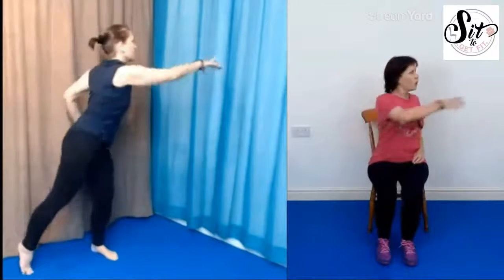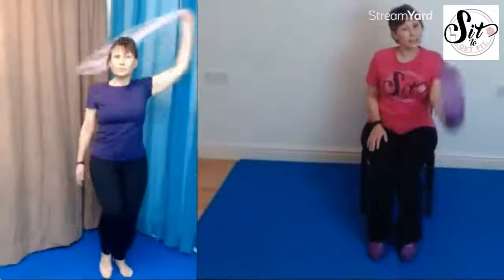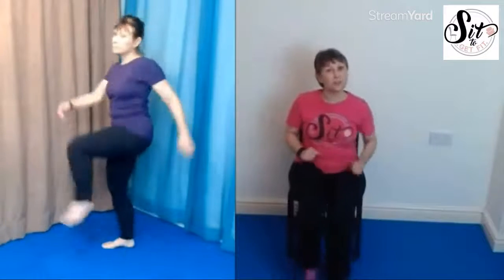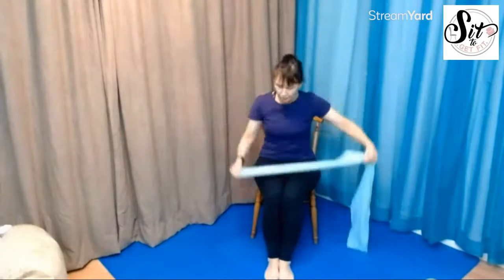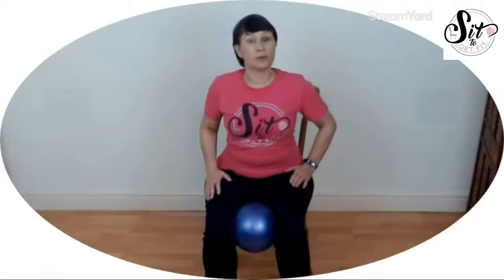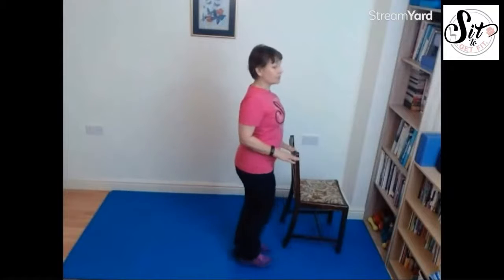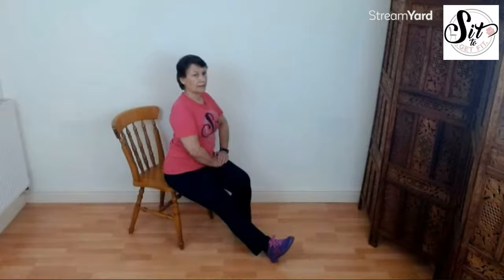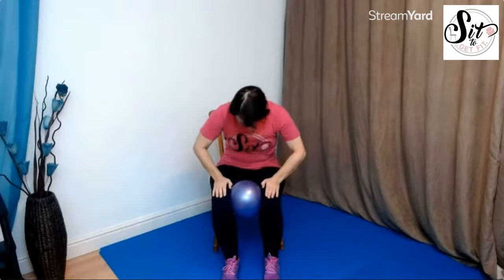Sit to Get Fit workout for seniors - Week 10 - Series 2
For your own safety please watch this safety video before you begin this workout:
Pilates is a low-impact workout and is an effective way to get a full-body workout without risking injury.
Pilates in Pyjamas is a channel made up of gentle and slow-paced classes making it ideal for people who are completely new to Pilates or have a low fitness level. With low-impact movements, Pilates is an extremely effective way to get a full-body workout without risking injury.
The benefits you will see include:
•  Improved Balance
• Improved Flexibility
• Improved Core Strength
• Increased Muscle Tone
• Weight Loss
• Improved Fitness
For our live classes and workshops please go to pilatesinpyjamas.online
We have taken reasonable endeavours to ensure that the content of these videos is, to the best of our knowledge, accurate and suitable for most people undertaking general exercise. However, it is not professional advice or tailored to any specific condition, characteristic or person.
Before following and undertaking the exercises in this video, you (and anyone else taking part) should consult with a health professional and/or your GP if you: consider it necessary; have any concerns about your health; are not sure whether the exercises are suitable; have any pre-existing health problems, injuries, or any current symptoms.
Undertaking these exercises and the use of information within the video is at your own risk. You should stop exercising immediately and seek medical attention if you should feel any discomfort.